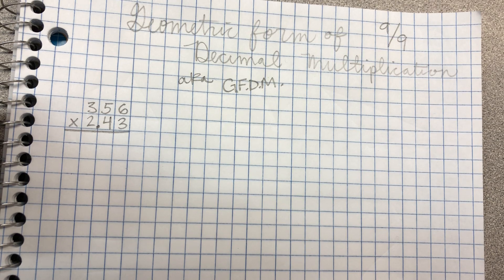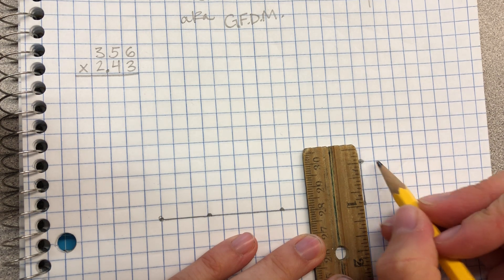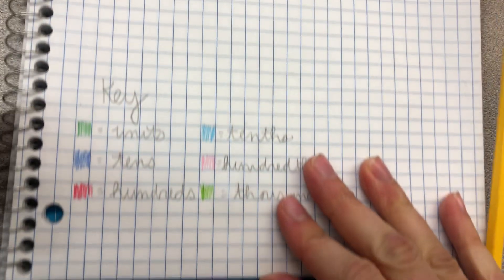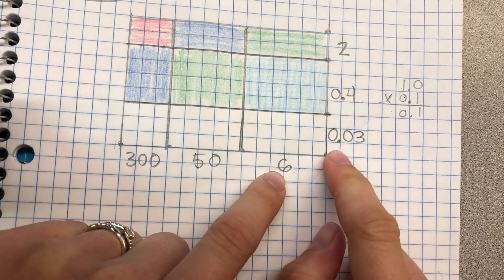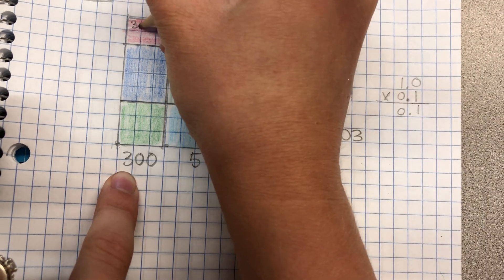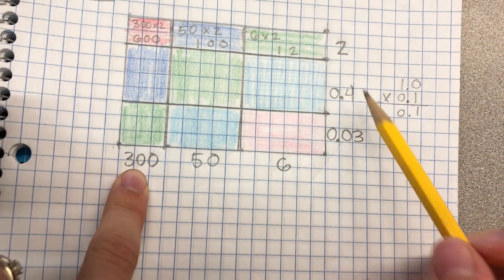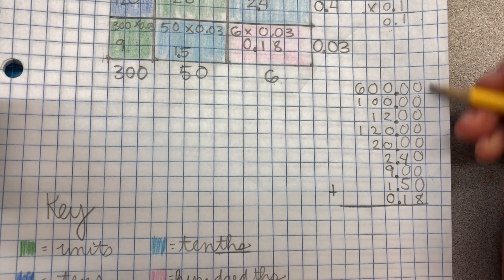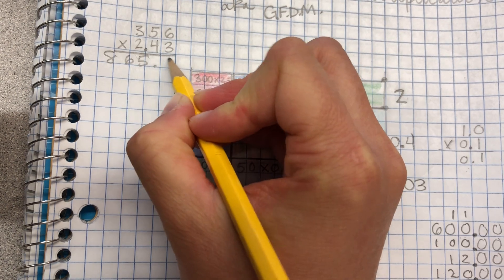GFM- Decimal Edition!